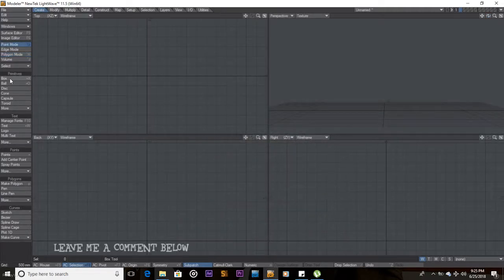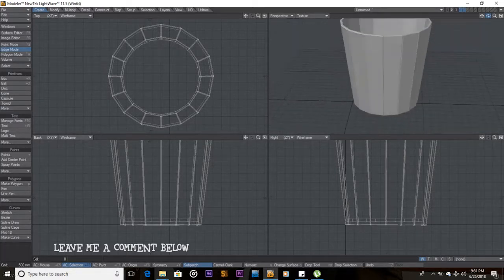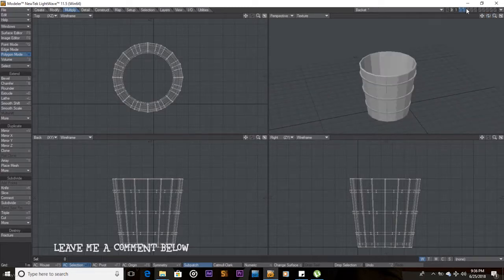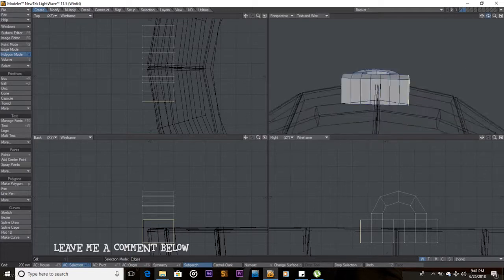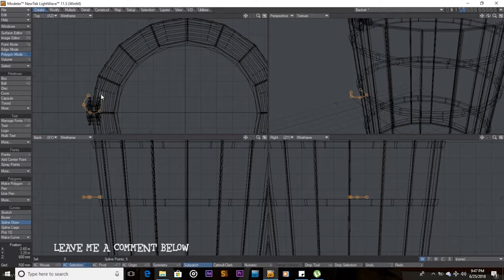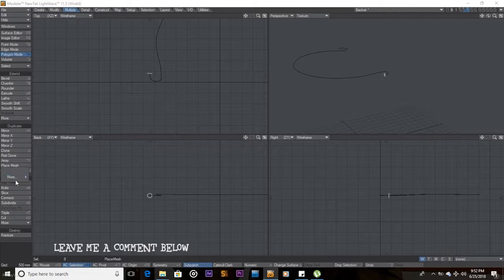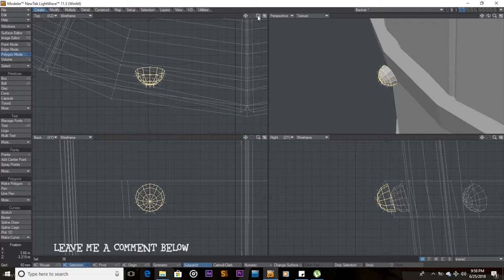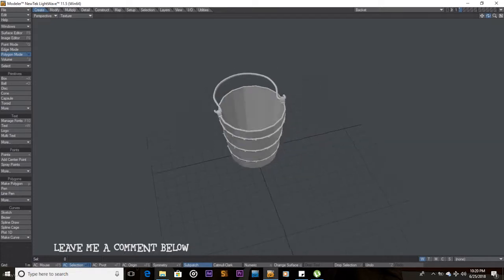Making a Baket in Lightwave 3D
A detailed tutorial by Robby modeling a bucket in Lightwave 3D with narration, very easy and doable.